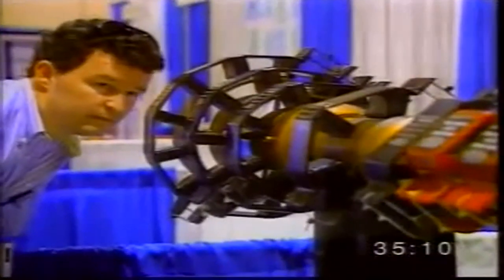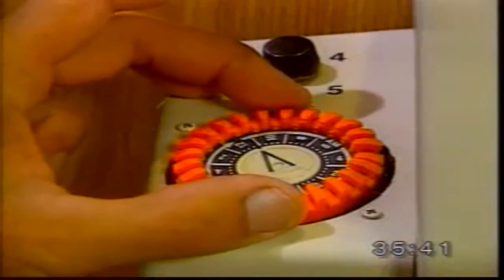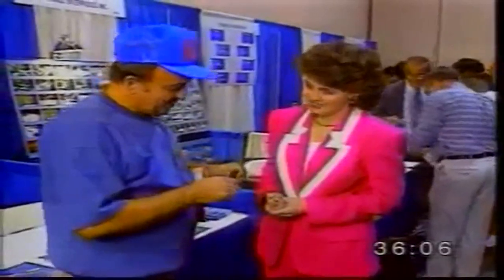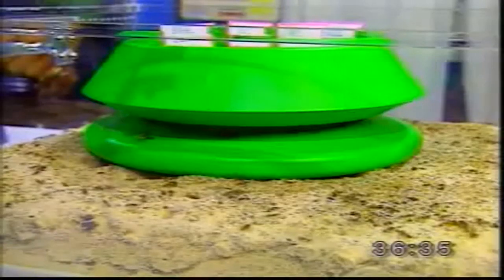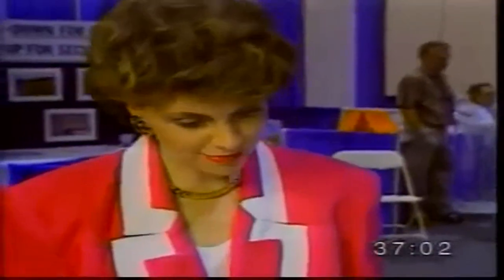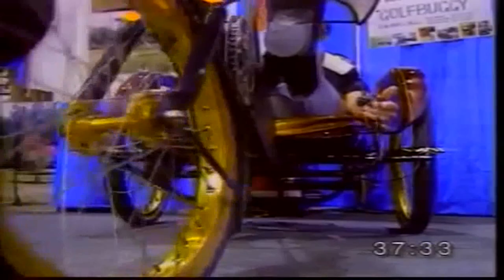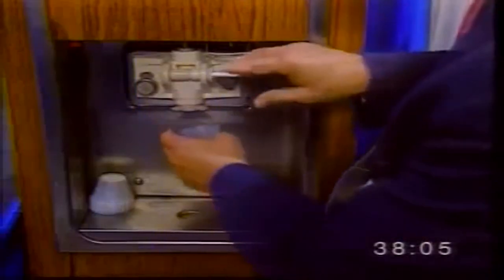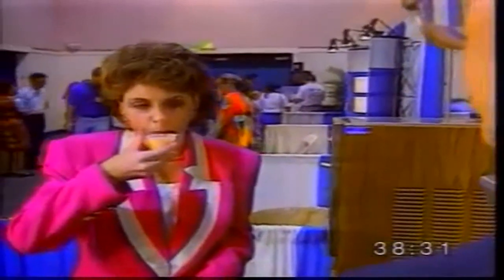Great inventions - Unit 7 - Interchange 2